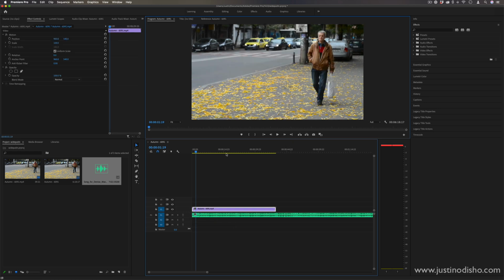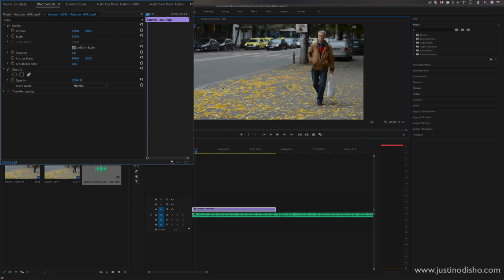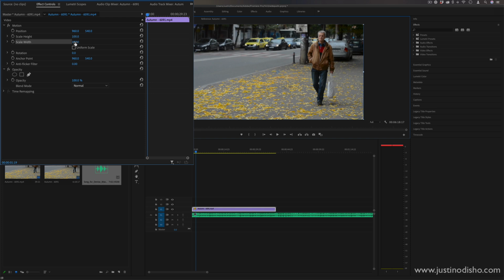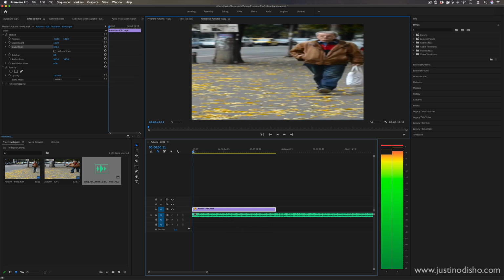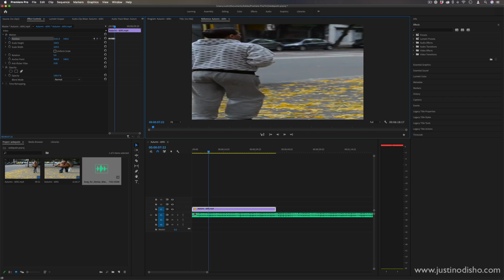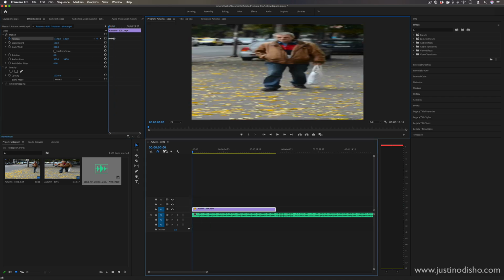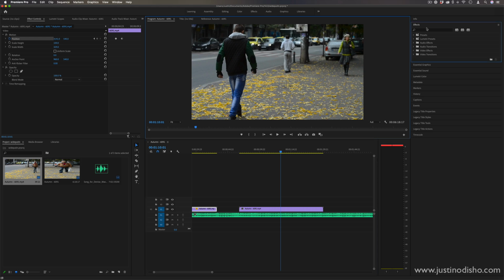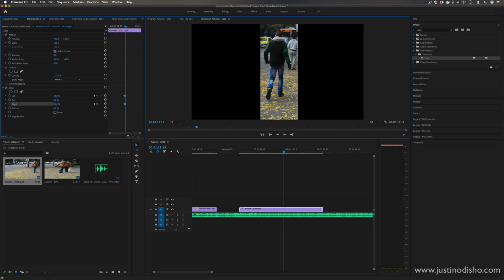How to do the Wide Putin Walking Meme Effect (Adobe Premiere Pro CC Editing Tutorial)